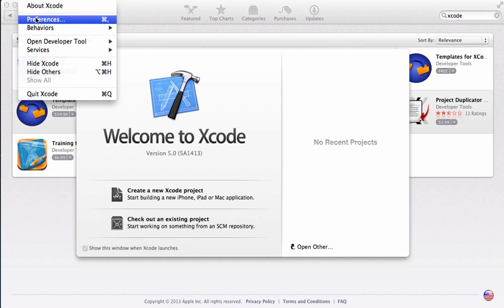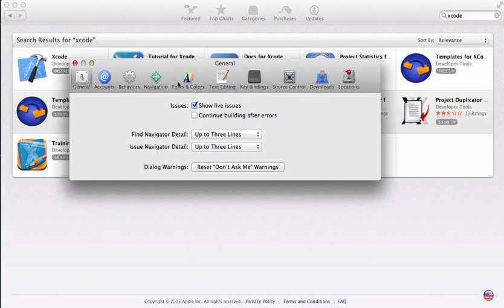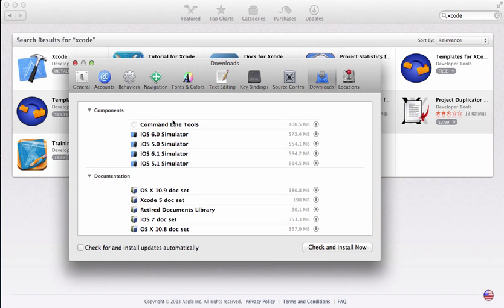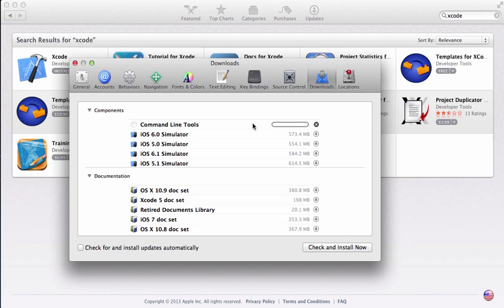Django Tutorial -- Mac Setup (4 of 7) Install Xcode/Command Line Tools || Coding for Entrepreneurs